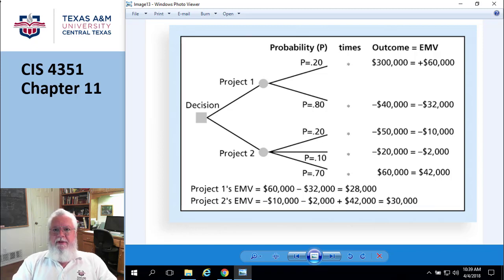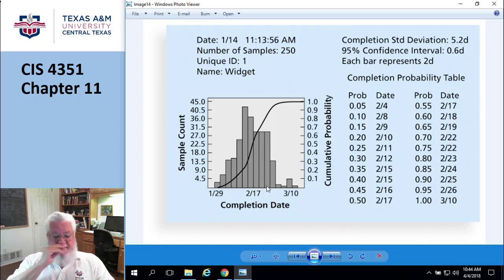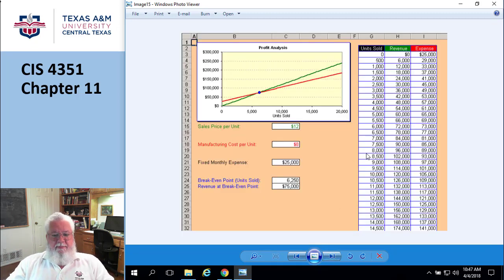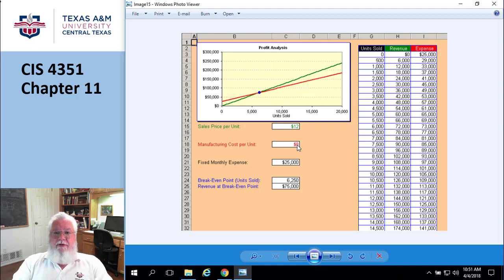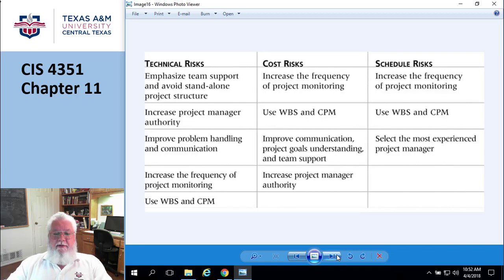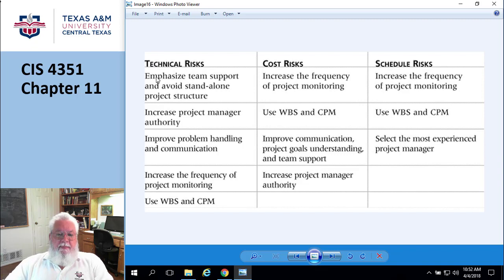CIS4351 Chapter11 Part4